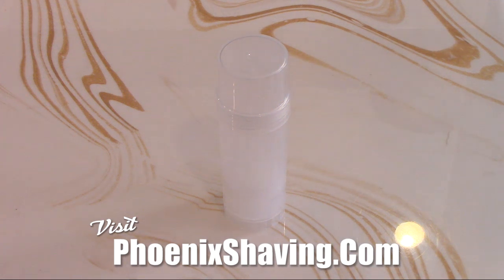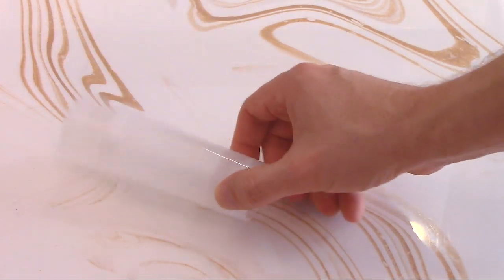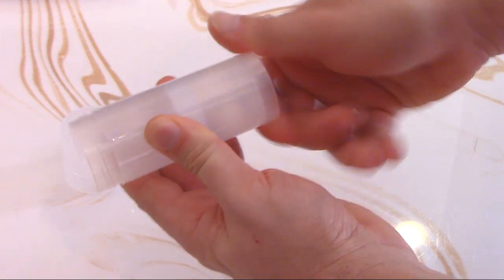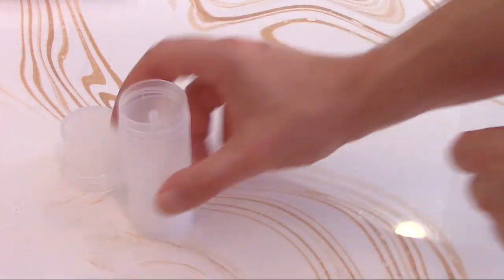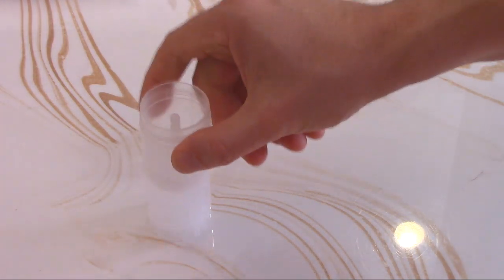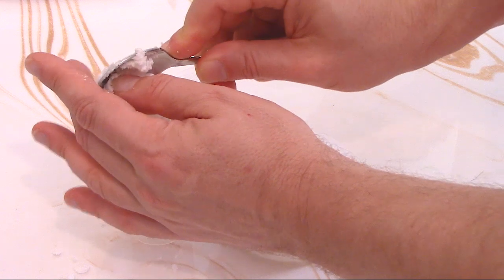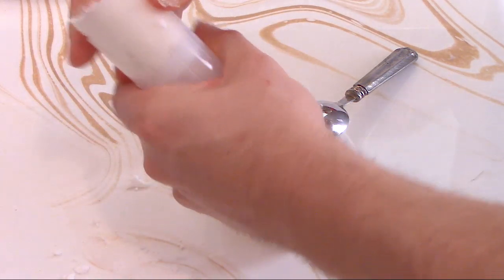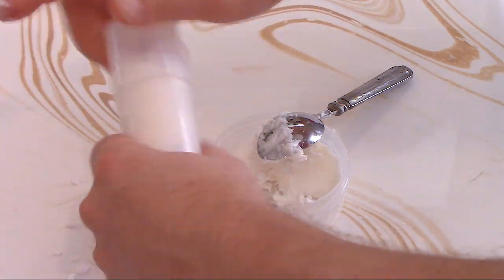How To Make A Shave Soap Travel Stick : Wet Shaving Tips, Tricks & Hacks with Douglas Smythe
Greetings folks & welcome back to another Tuesday, Wet Shaving Tip, Trick & Hack! Spring and Summer are almost here and that means travel, why be limited to what shave soaps you choose to bring on your trip? Today we look at a classic shave hack, The Custom, DIY Twist Travel Stick!